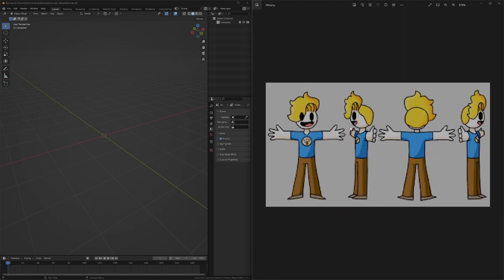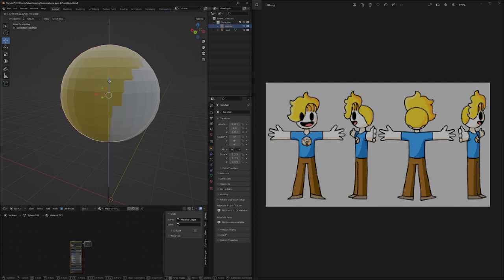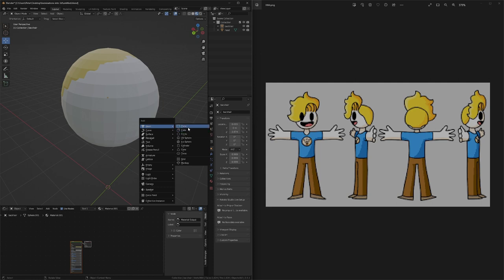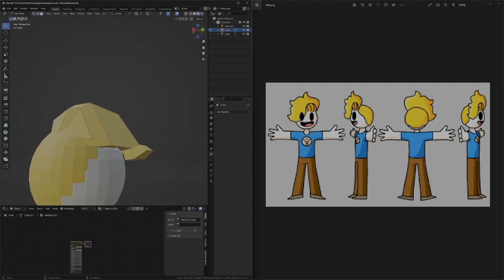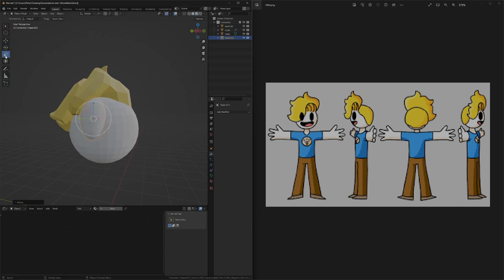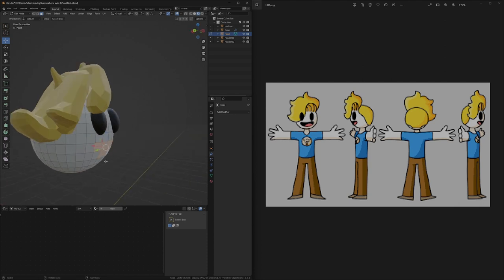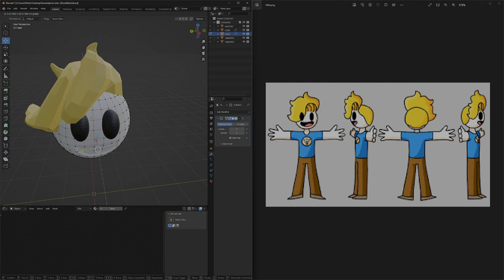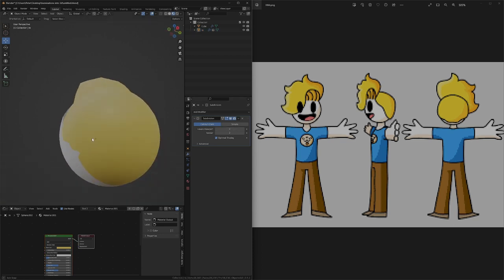Making HAMINATIONS 3D model in BLENDER!!! Part 1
Today I make hamination's head in blender.